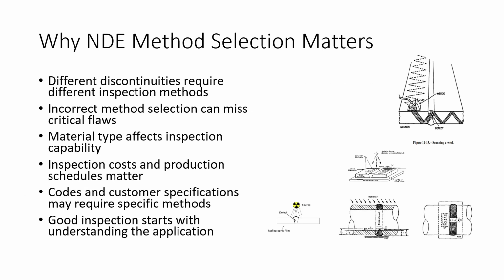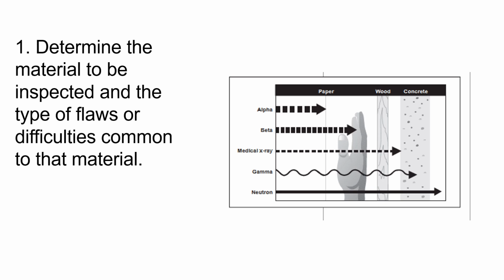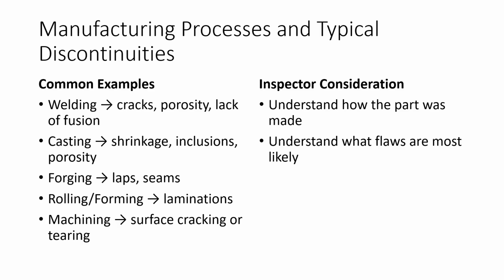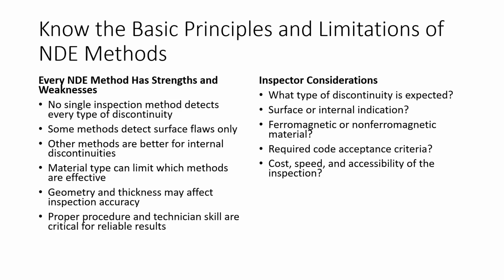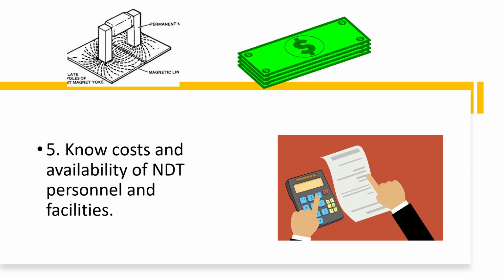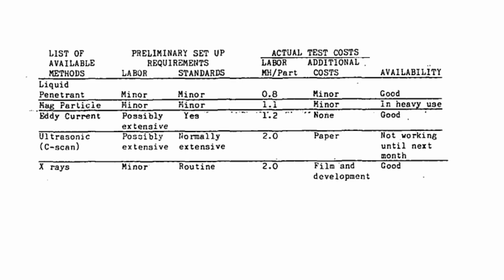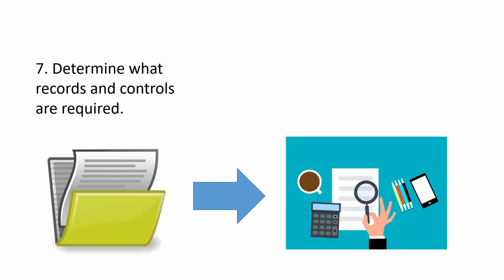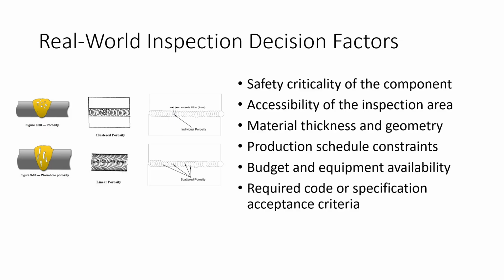How to Choose the Right NDT Method for Weld Inspection Module 03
Choosing the correct nondestructive testing (NDT/NDE) method is a critical part of welding inspection and quality control. In this module, we cover the factors inspectors and engineers must consider when selecting an inspection method, including material type, manufacturing process, expected discontinuities, code requirements, inspection limitations, and real-world cost considerations.

This lesson provides a practical overview of common weld inspection methods including VT, PT, MT, RT, UT, and Eddy Current Testing, along with the strengths and limitations of each method.

Topics Covered:

Selecting the proper NDT/NDE method
Common weld discontinuities
Inspection limitations
Material and process considerations
Code and specification requirements
Real-world inspection factors